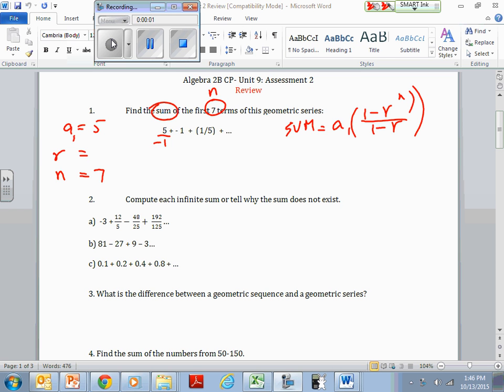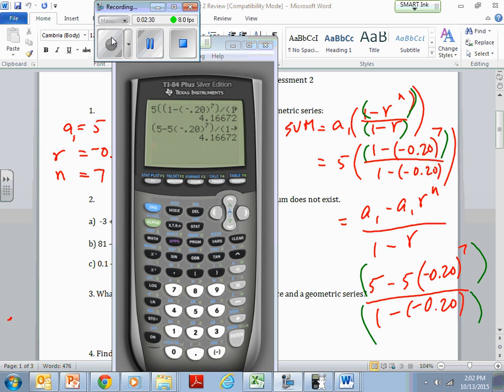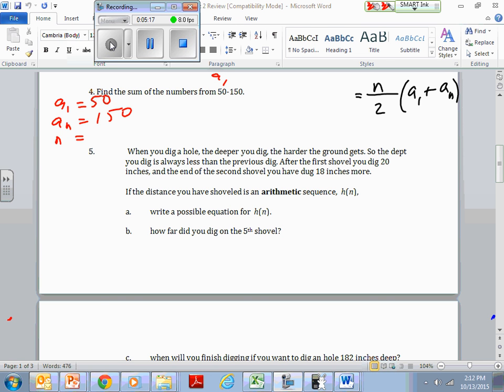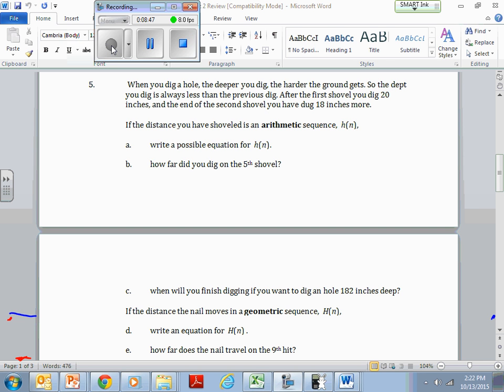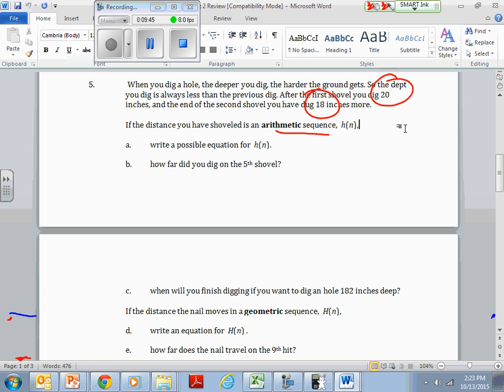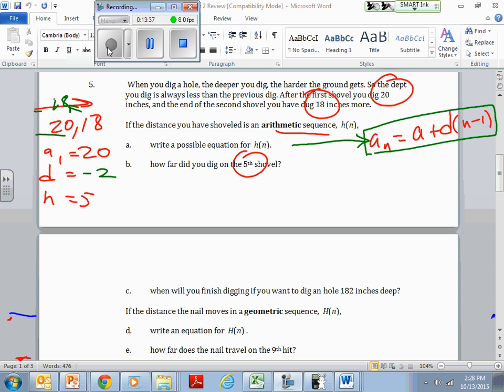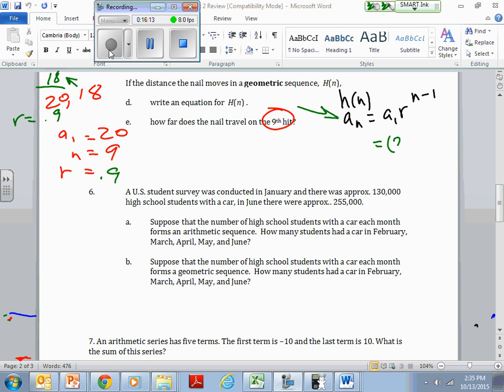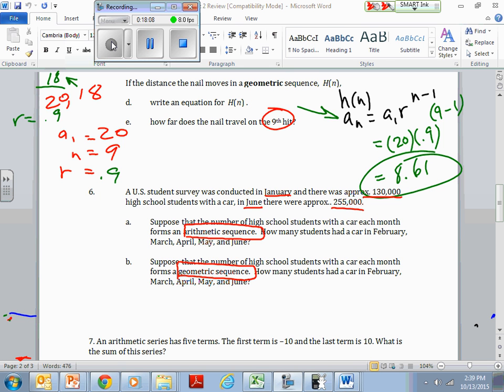alg 2b u9 tues oct 13 sequence series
alg 2b arithmetic series and geometric series